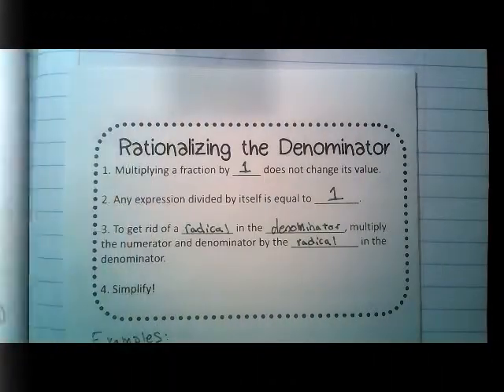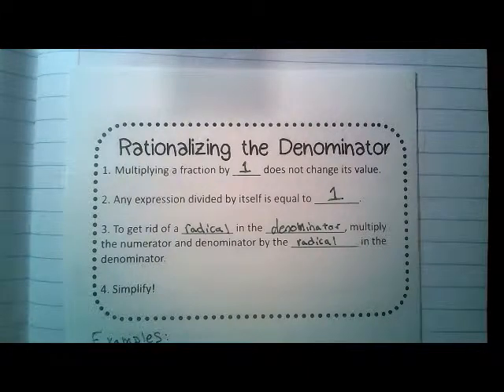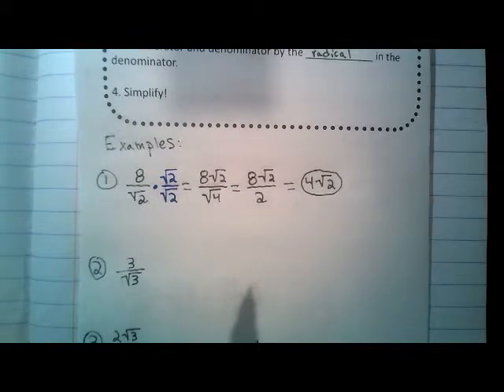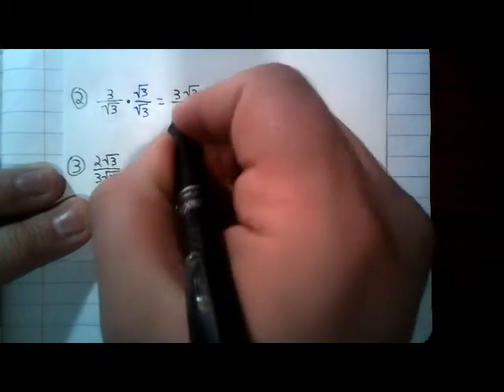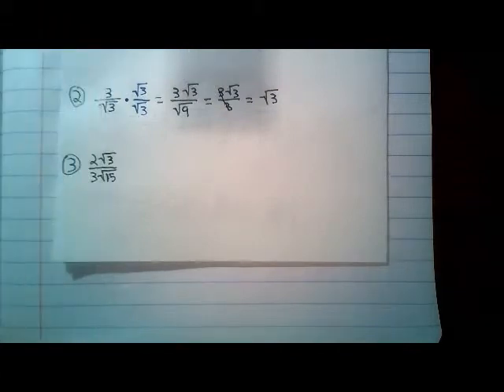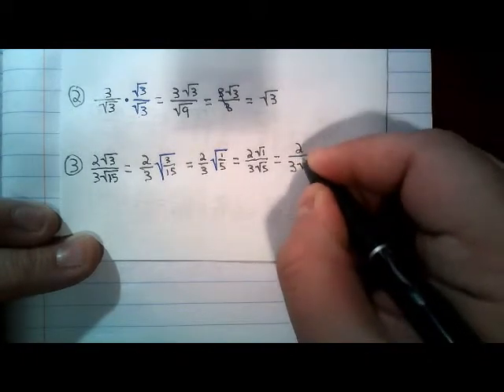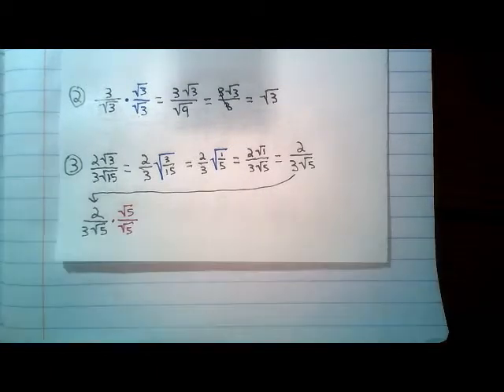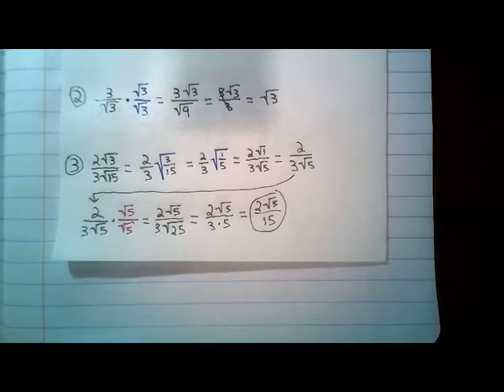Rationalizing the Denominator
How to rationalize the denominator with radicals.